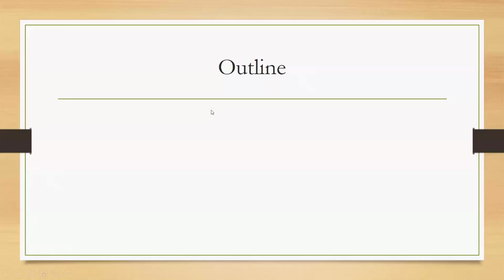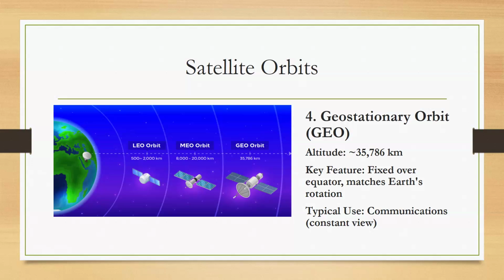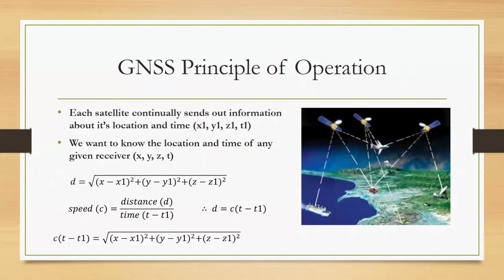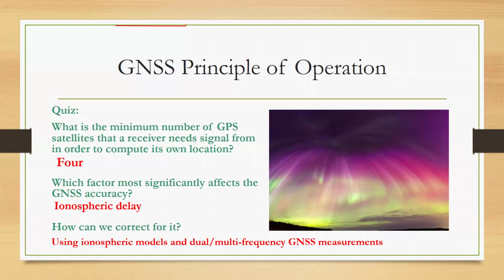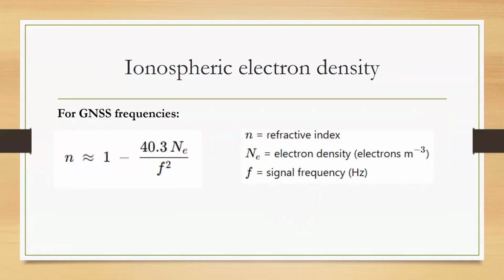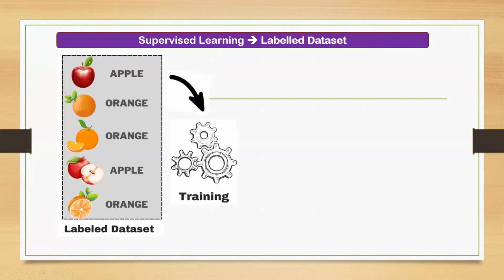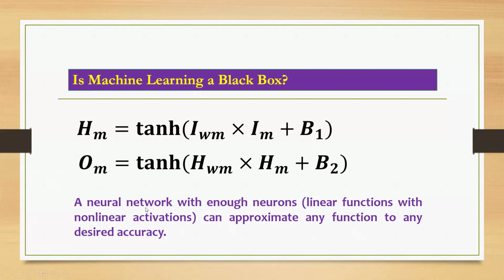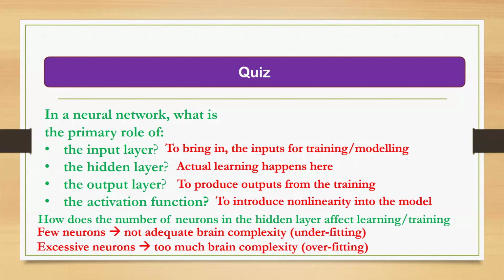FAST4Future Online Summer School on Space Technology and Applications 2026 Day Five